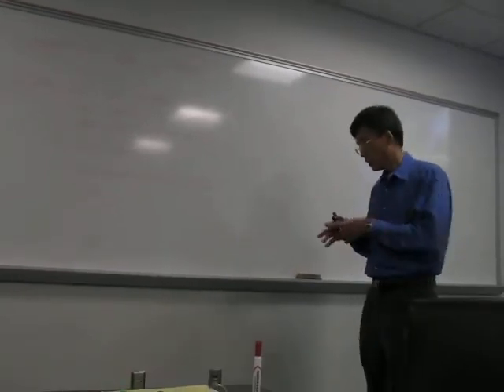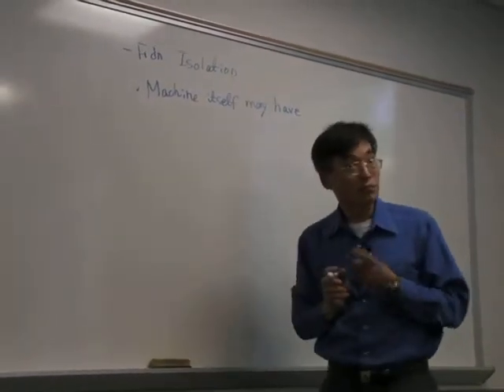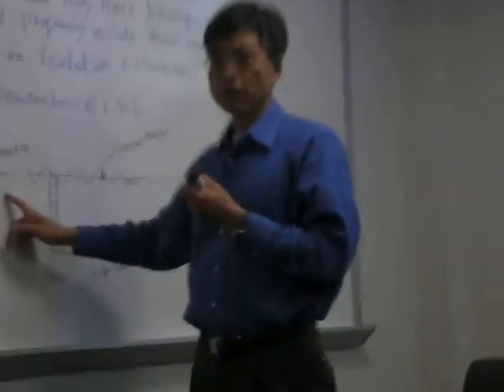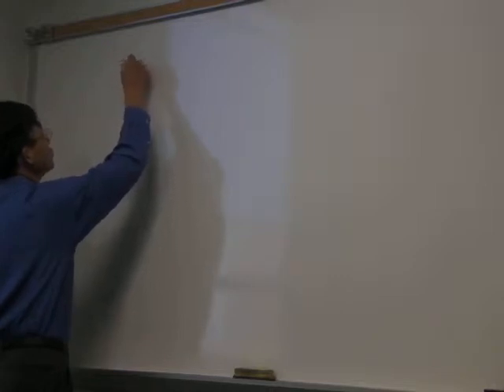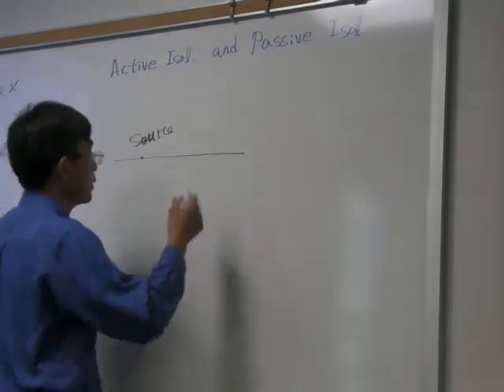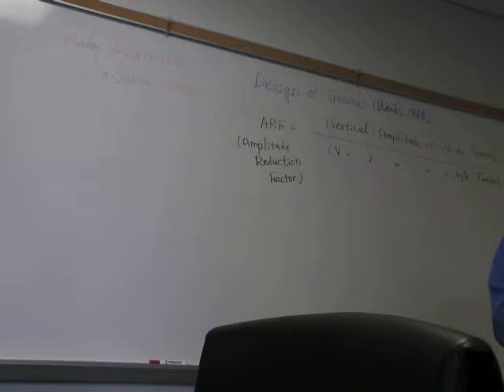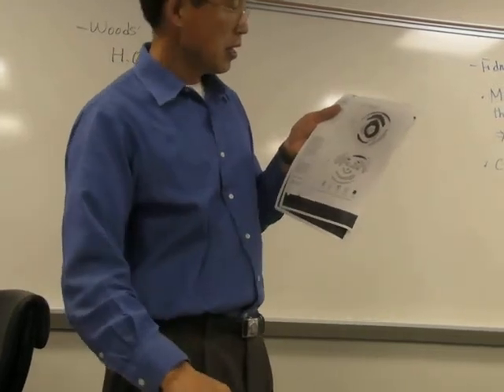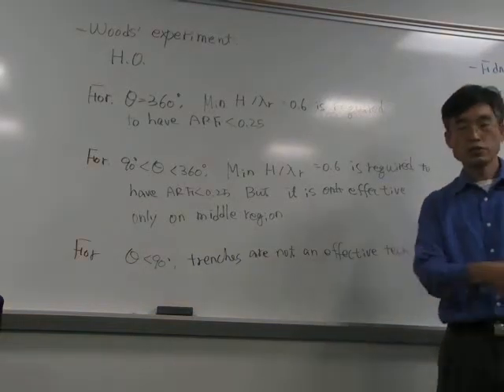Lecture 16 Soil and Rock Dyn. Chung Song